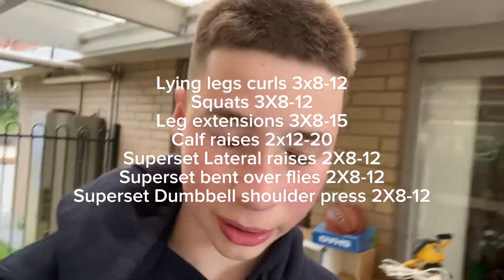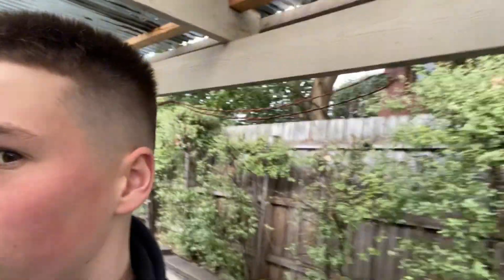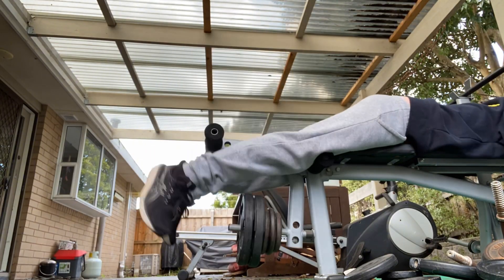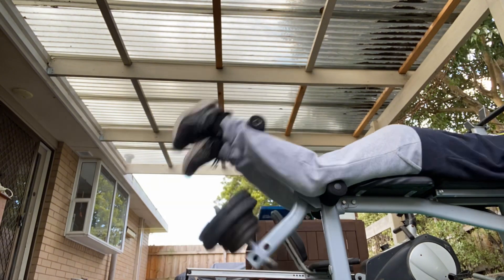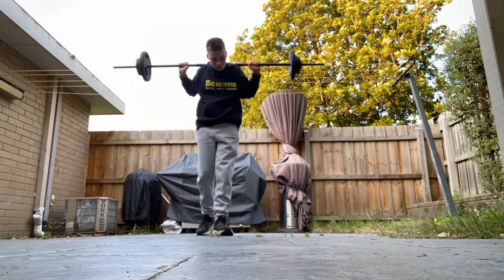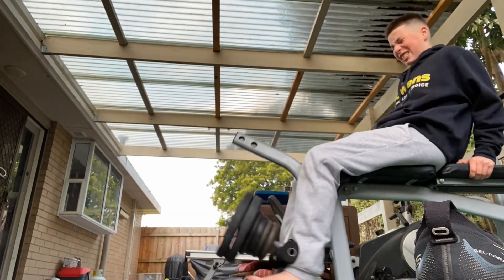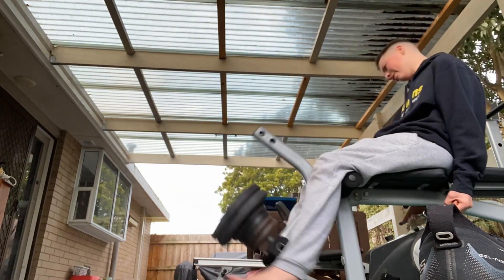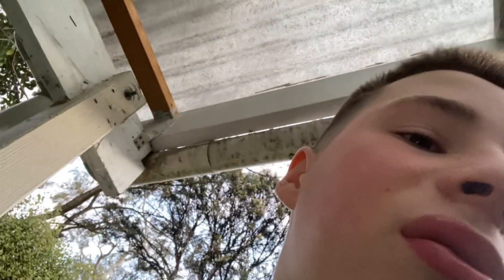Bulk day 62 (Legs & Shoulders)